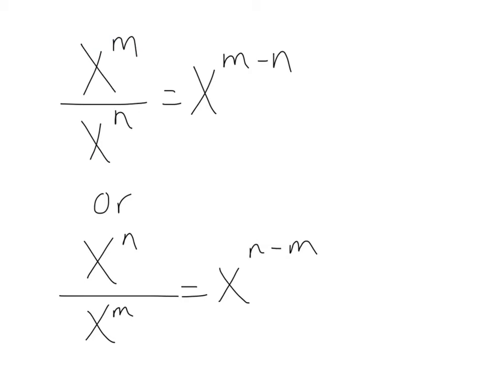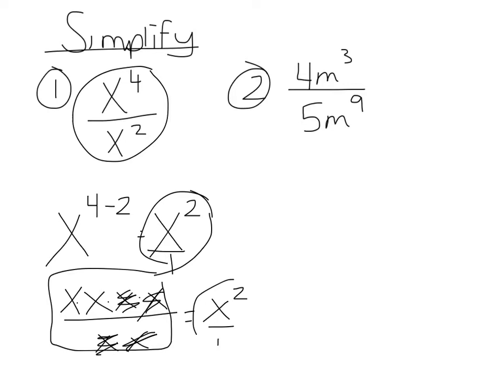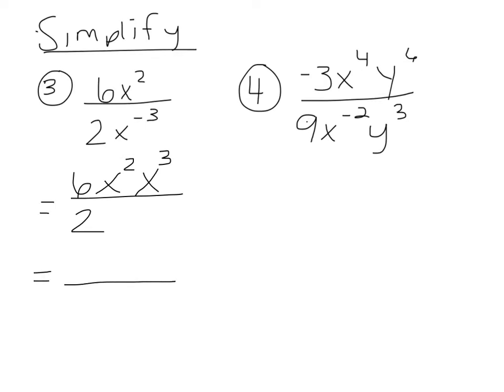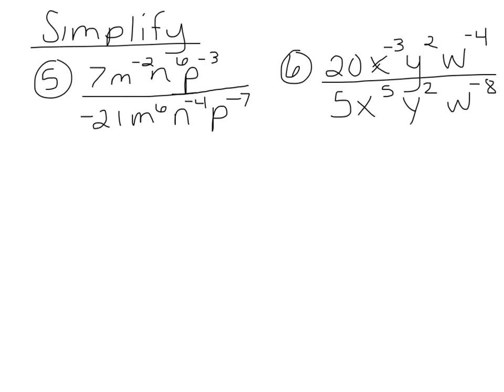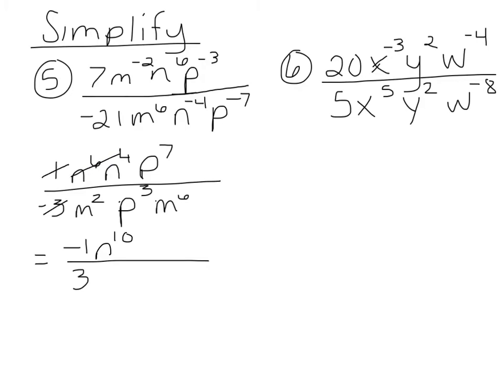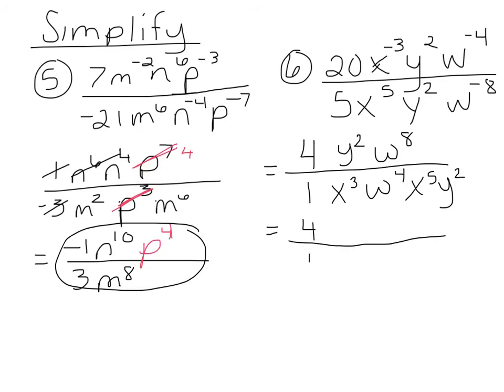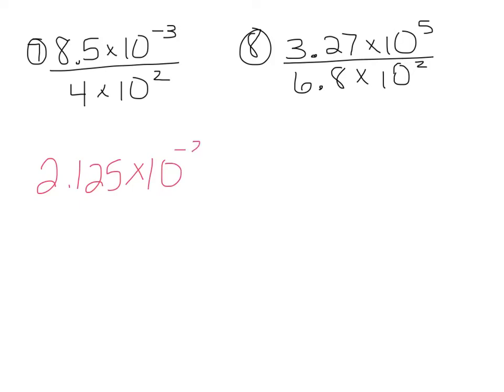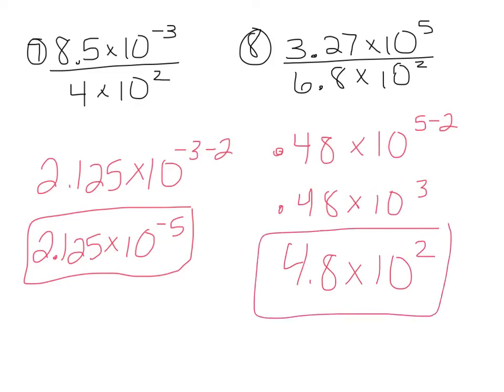Dividing day 1